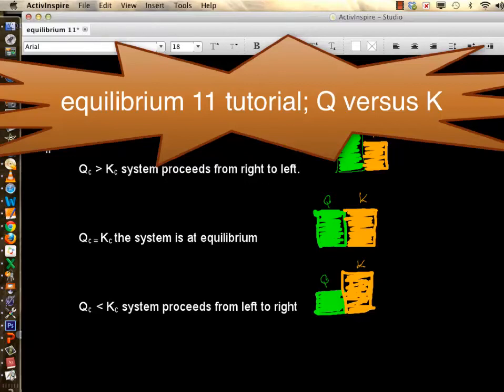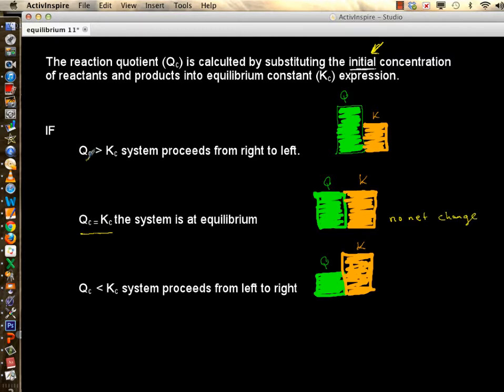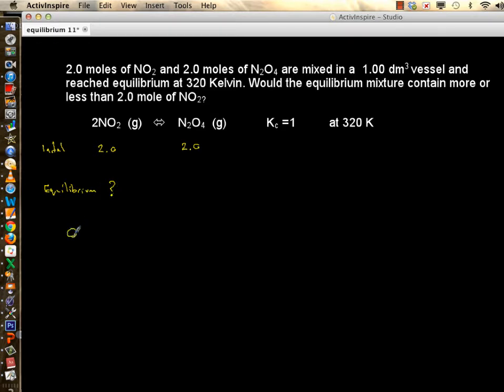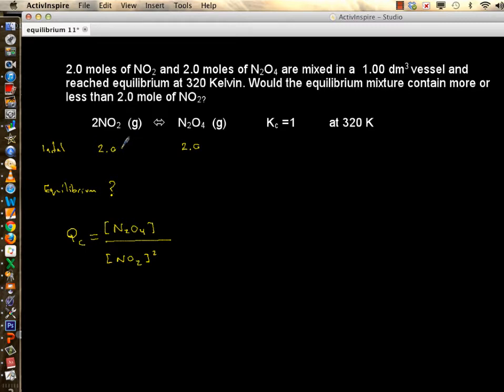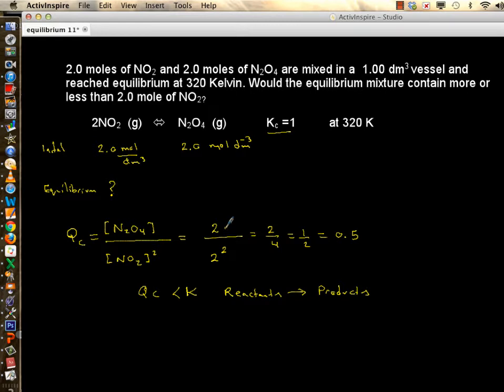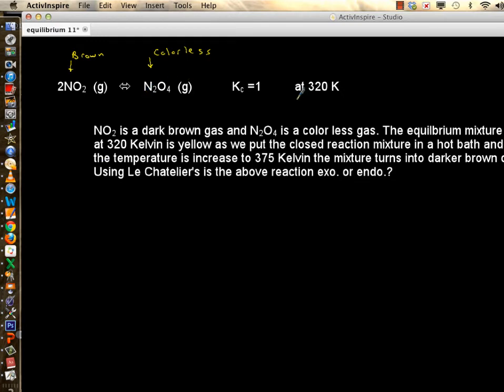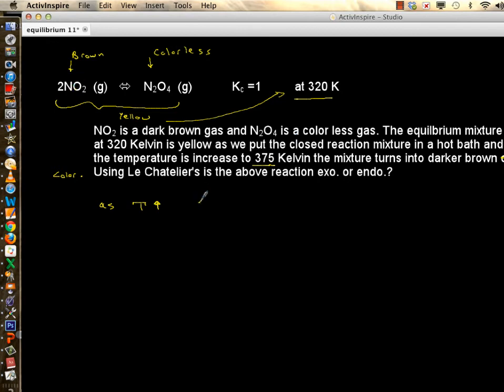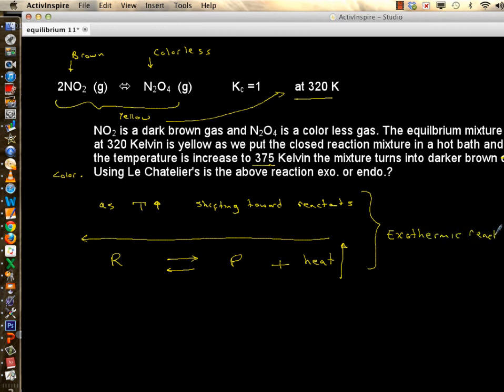Reaction quotient versus equilibrium constant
Application of reaction quotients.